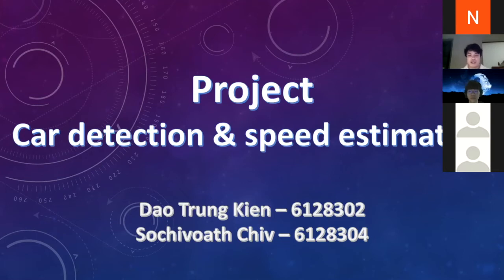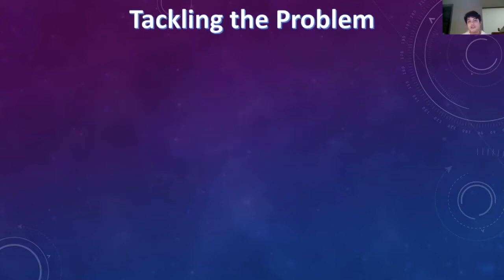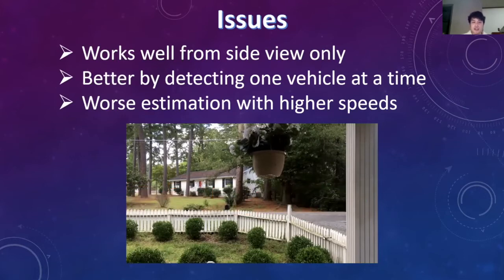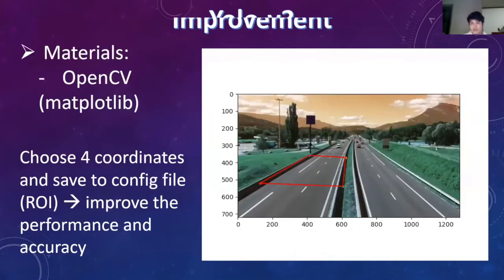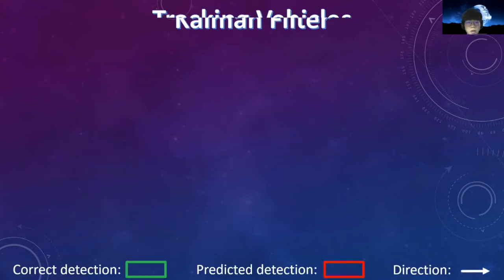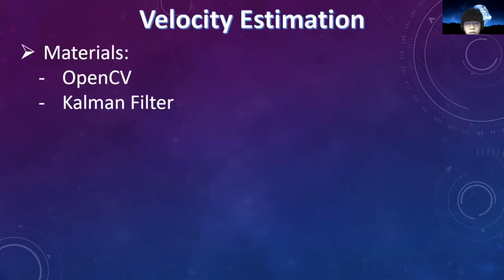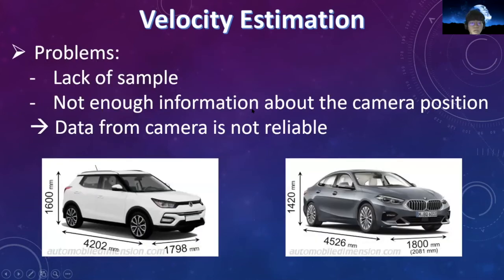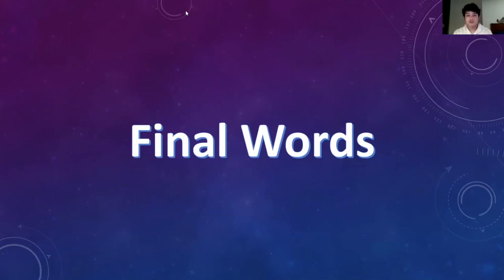AI Research & Student Project Showcase: Topic 7 Vehicle Detection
An online session via Zoom exhibiting showcases of AI projects by students of Vincent Mary School of Science and Technology, Assumption University. (5 June 2020)

Vehicle Detection & Speed Estimation Using YOLO & Linear Kalman Filters
By Dao Trung Kien & Sochivoath Chiv